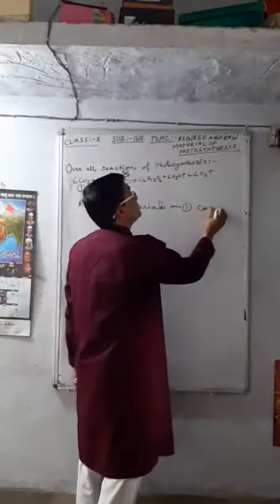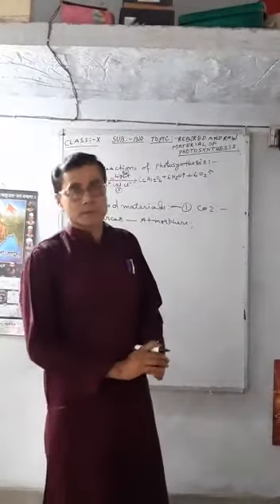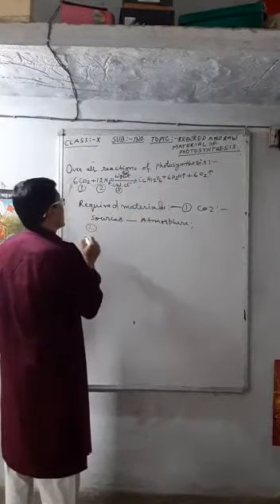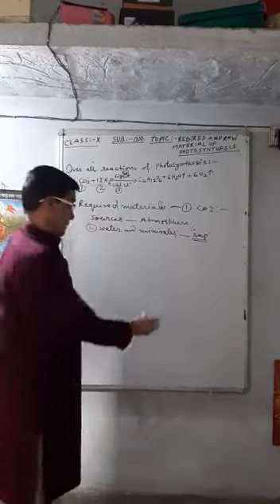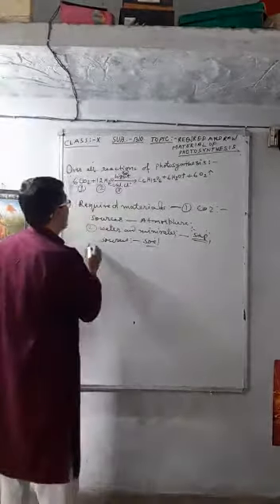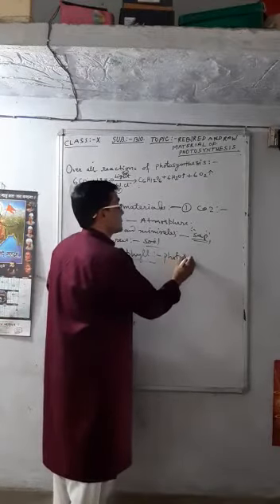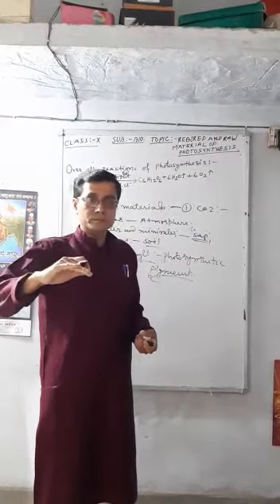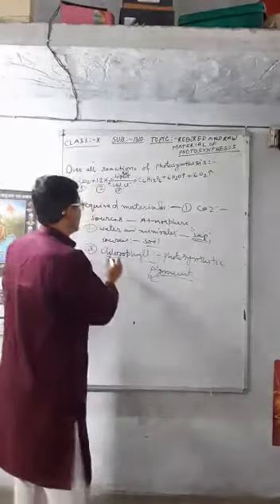Class 10th Photosynthesis part 2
By Pankaj Acharya Jee